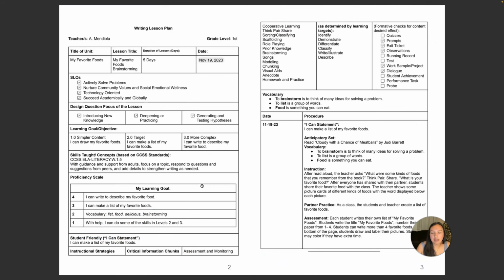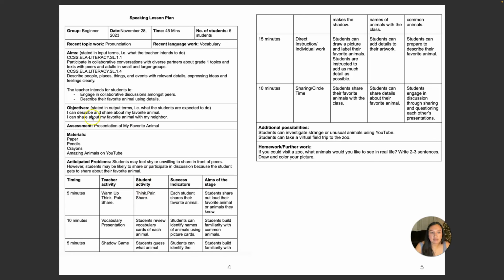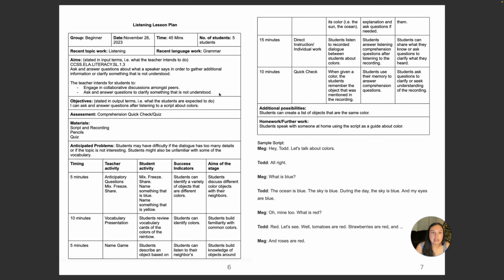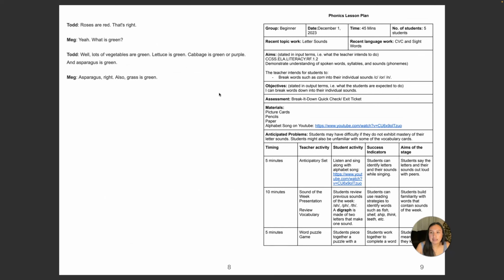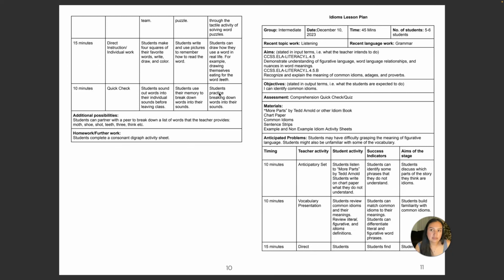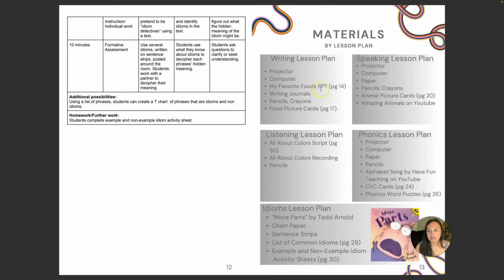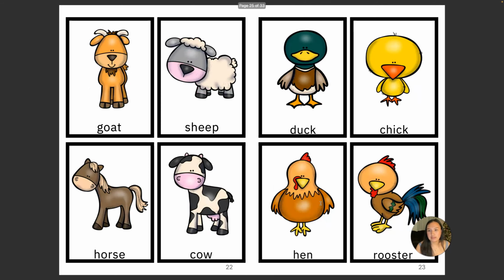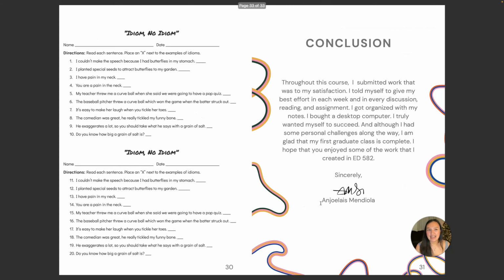ED 582 Portfolio Presentation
In this video, you will see 5 lessons that I created this semester along with the materials you will need if you want to teach these lessons to your students. Enjoy!